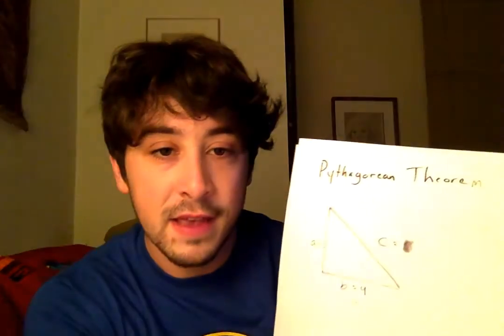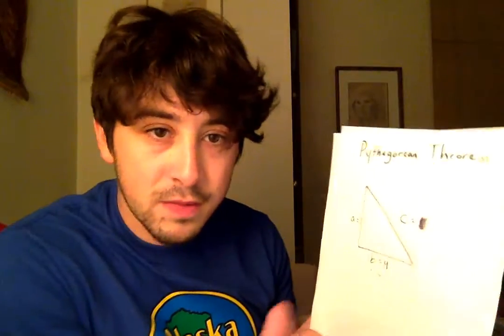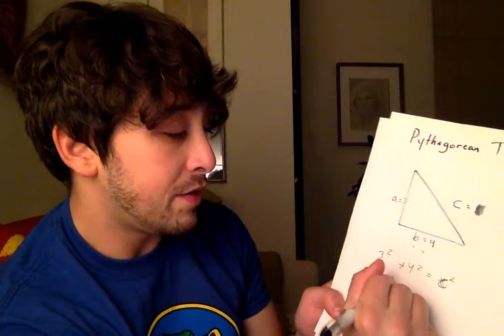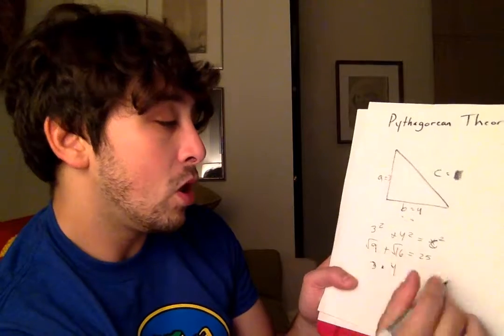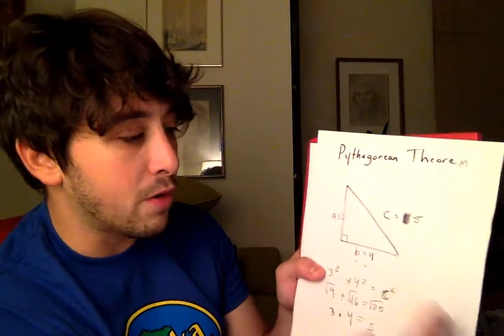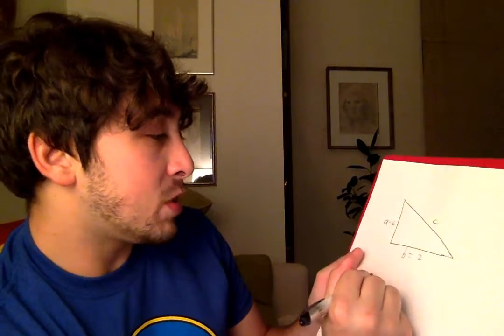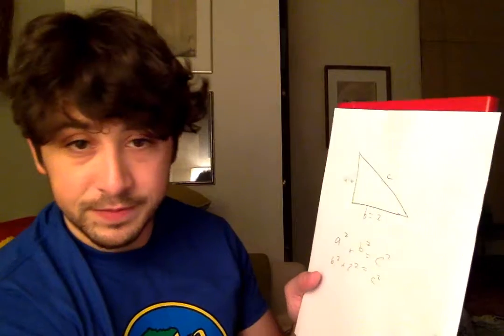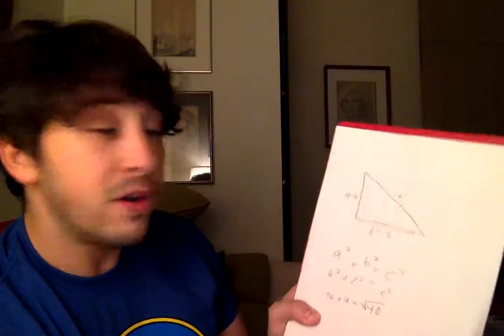Pythagorean Theorem Lesson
In this short lesson we will go over how to use the Pythagorean Theorem to find the value of the hypotenuse for a right triangle. Please have a calculator handy as you will need to take the square root of a number to complete this lesson.